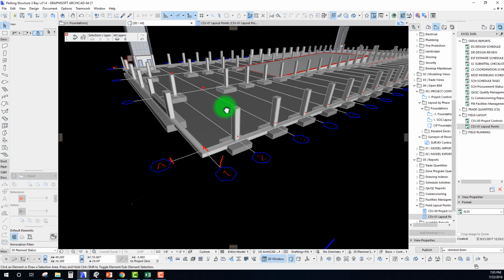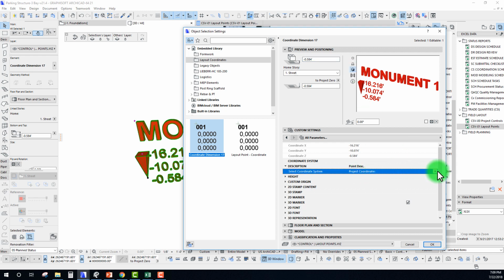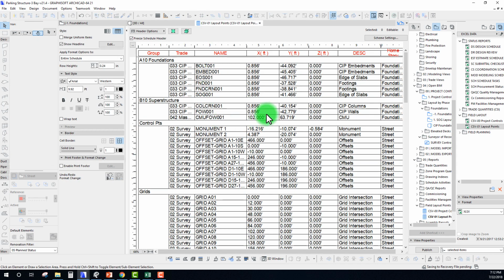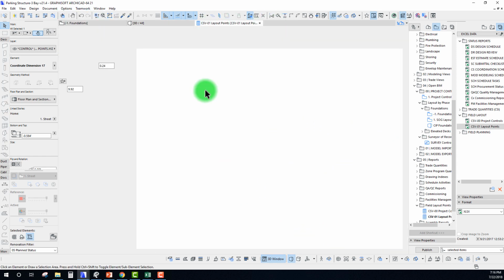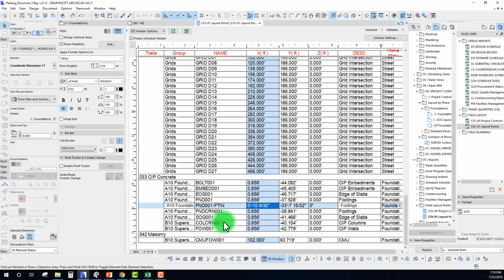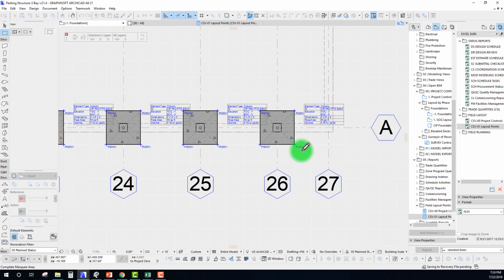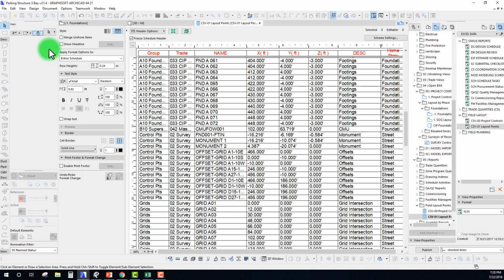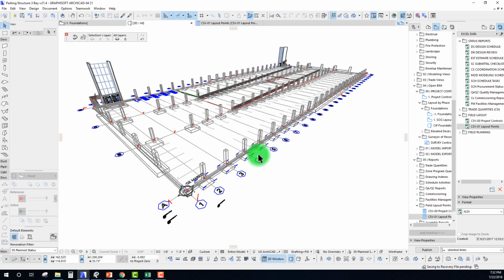Creating Total Station Layout Points in ArchiCAD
Learn how to take your ArchiCAD project to the field, by creating and exporting XYZ coordinates for total station layout.

This tutorial will walk you through the steps of creating points, settings and formatting to pay attention to, and how to export to excel where you can save to csv format.

From there, upload your points list into most any total station controller.

Please let me know if you have any questions below!